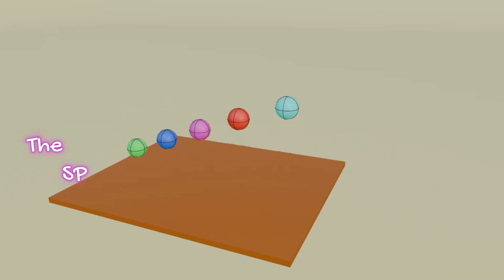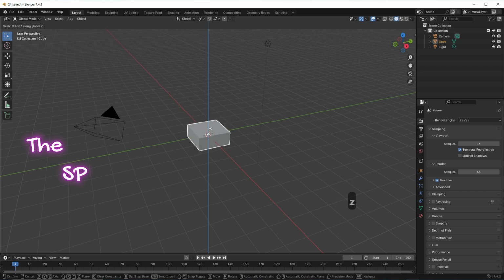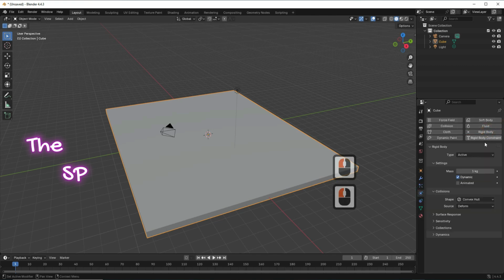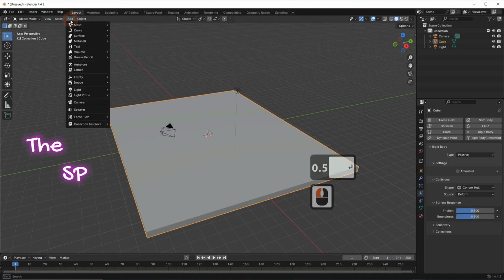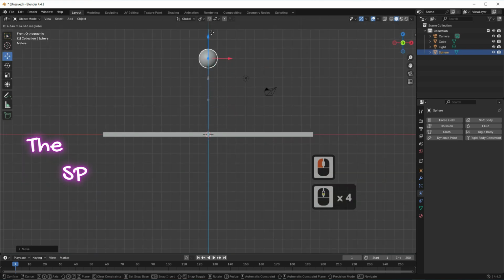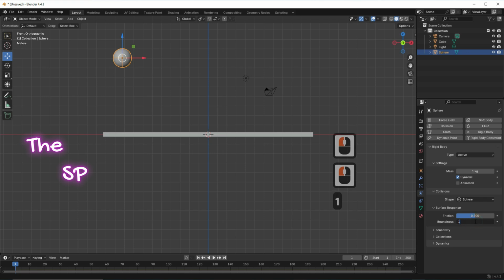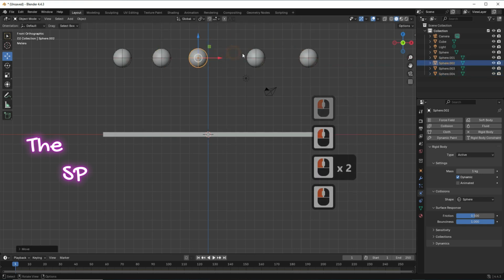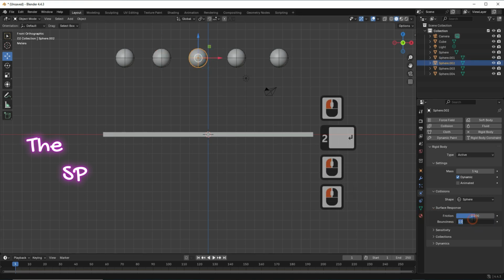Blender Tutorial Bouncing balls with rigid body simulation in blender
In this tutorial I'll show you Bouncing balls with rigid body simulation in blender
Blender Tips - Bouncing Ball with Rigid Body
Blender Tutorial - How to make Bouncy Balls with Soft Body Physics
beginner tutorial
blender procedural
2d ,
3d ,
blender ,
blender tutorial ,
blender 3d ,
render ,
tutorial for beginner ,
3d modeling ,
3d modeling blender ,
how to ,
modeling ,
blender modeling ,
blender,
blender beginner tutorial,
blender guru,
blender modeling,
blender tutorial for beginners,
blender architecture,
blender basics,
blender3d,
how to use blender,
blender beginner,
Blender bros,
learn blender,
blender course,
blender progress,
blender timelapse,
blender boxcutter,

عمارة
كلية الهندسة
قسم عمارة
ثري دي ستوديو ماكس
أوتوكاد
 procedural
The specialist programmer
The SP